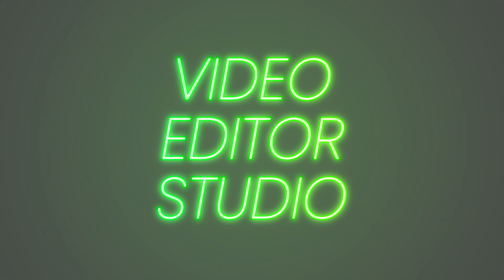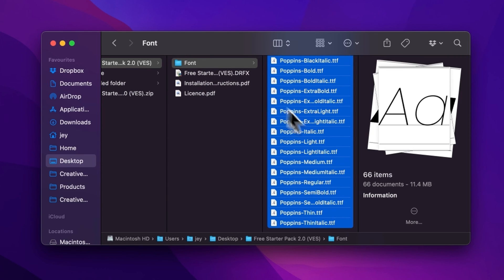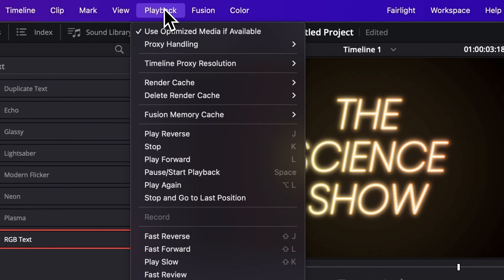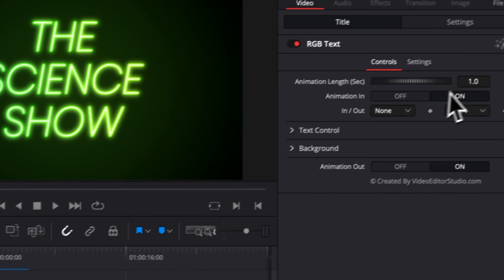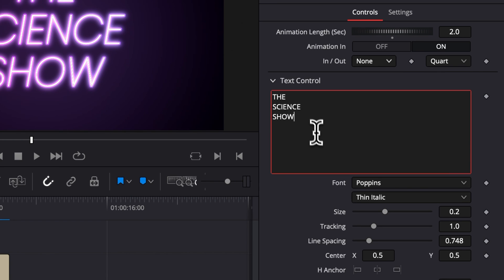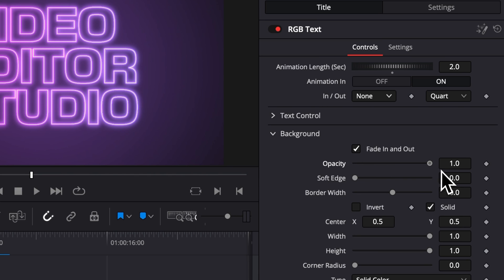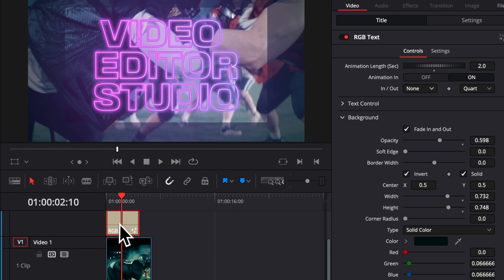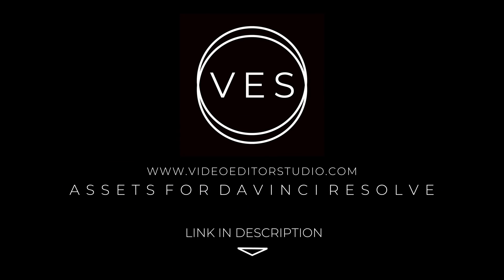Free RGB Text Effect for Davinci Resolve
In this Davinci resolve tutorial I'll share with you how to use this free RGB text effect. We've just included it in our free starter pack for Davinci Resolve. Hope you'll like it. Let me know what kind of assets we should make next time!

I've provided timestamps so you can easily jump between sections:

00:00 - Intro
00:12 - Installation
01:08 - How to use the title